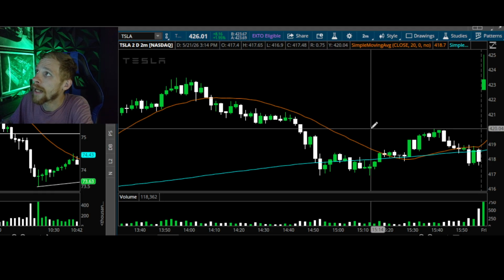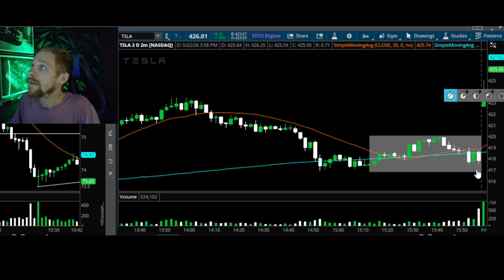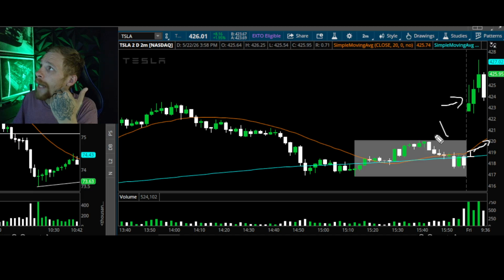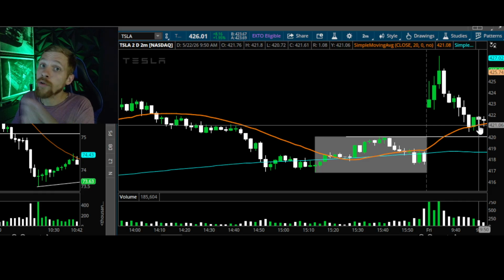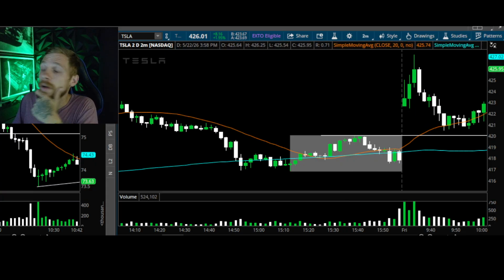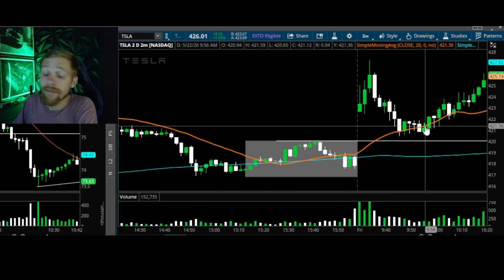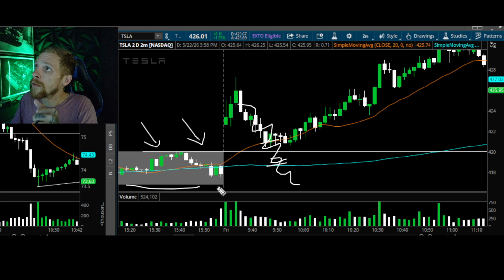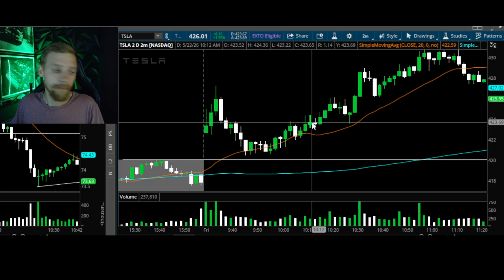TSLA Trade Review: The Open Gave The Bias 🚨 Long or Short?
🚨 TSLA Friday Trade Review 🚨

In this video I break down how the OPEN gave the entire market bias for the day on Tesla. Going over how I determine if I should be looking LONG or SHORT right from the open and how price action confirmed the direction. 📈📉

This is one of the simplest ways I read market direction during the session and it helps keep me from fighting the trend.

What I cover:
✅ Opening bias
✅ Long vs Short confirmation
✅ Key levels & reactions
✅ Entry ideas
✅ Trade management
✅ Why patience matters